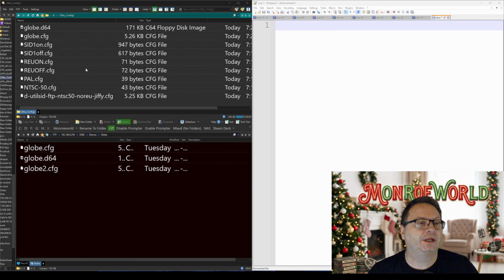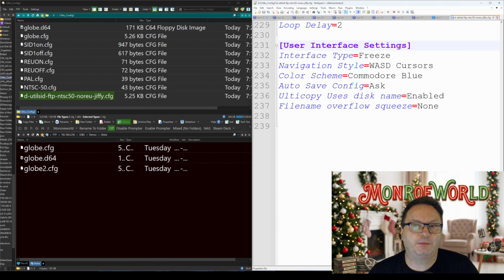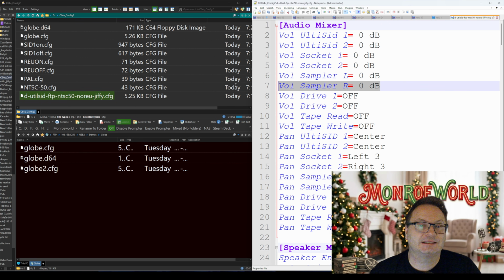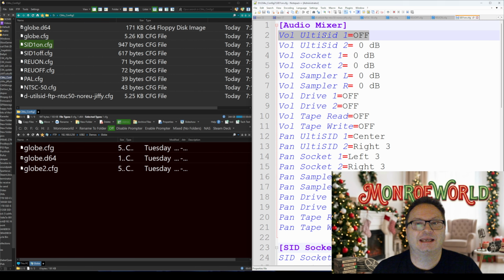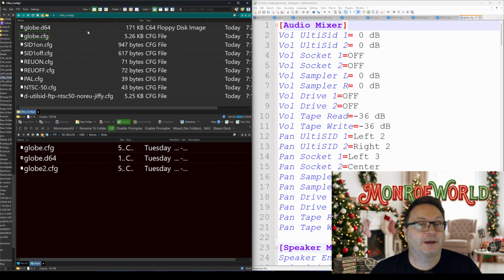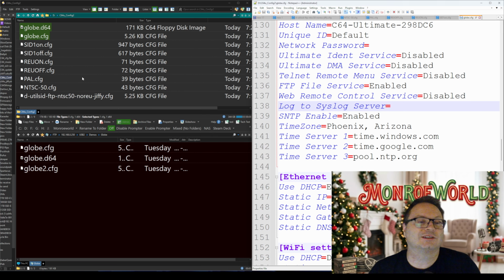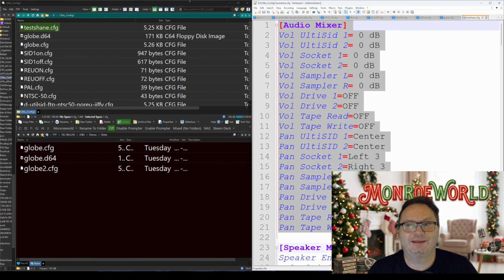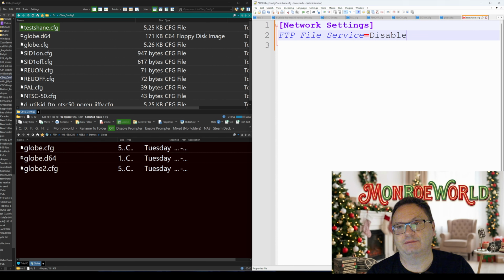C64University: Revisiting Config Files for Maximum Flexibility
This is a supplemental follow-up to my previous video on Commodore 64 Ultimate configuration files.

In this "Config 2.0" video, we are moving over to Windows to look at the raw data. The C64 Ultimate saves a snapshot of every single setting when you create a config file, which can be messy if you only want to toggle one specific feature (like turning on an REU or swapping to PAL).

I’ll show you how to manually edit these files like an old-school Windows .INI file to create clean, differential config files that only change what you need them to. Plus, we put a popular rumor about auto-loading games via config names to the test.